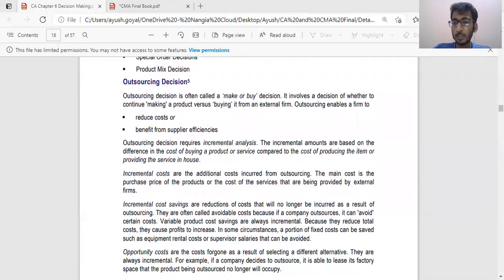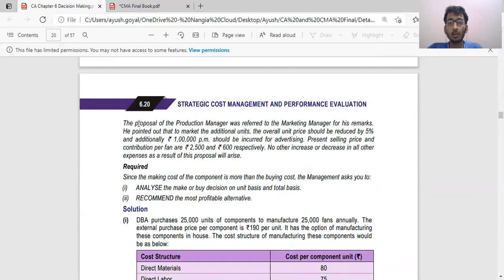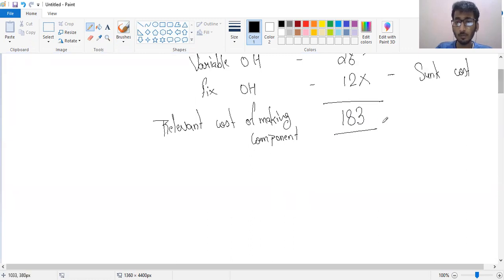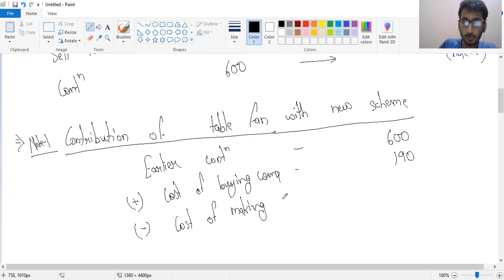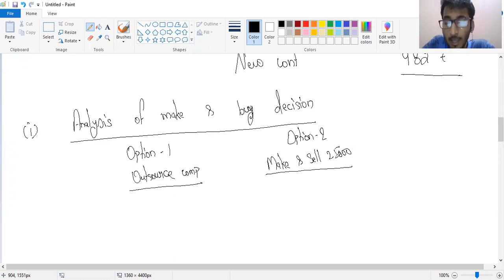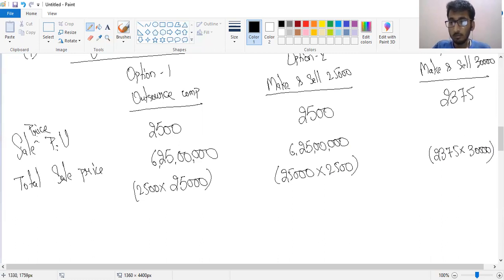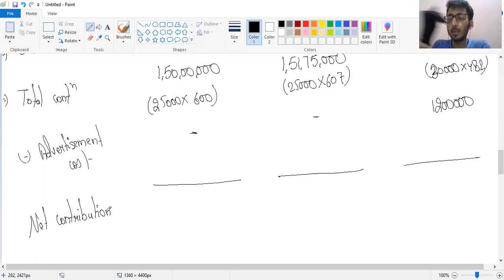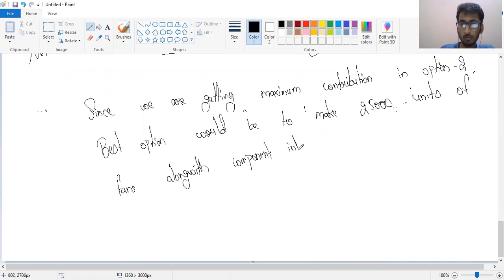Decision Making 7(CA Final and CMA Final)